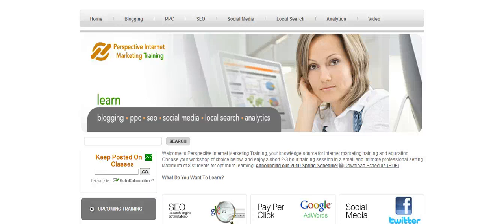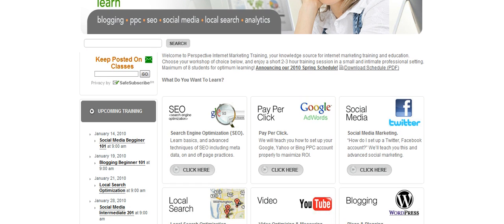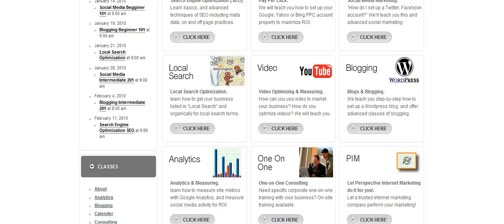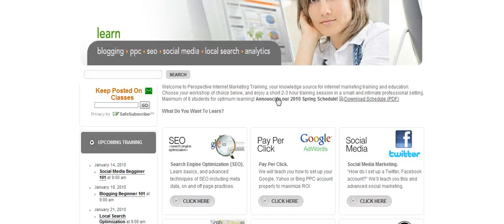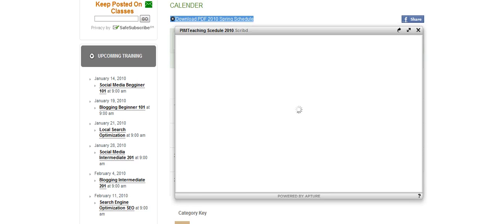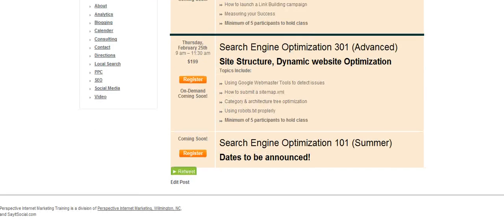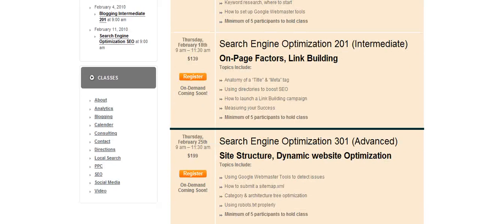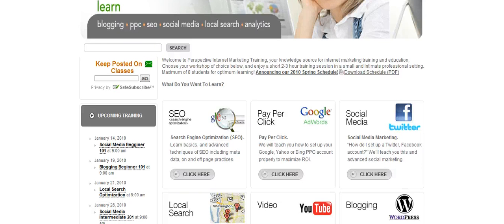Perspective Internet Marketing & Training, Wilmington, NC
View details about our new site for training businesses internet marketing.